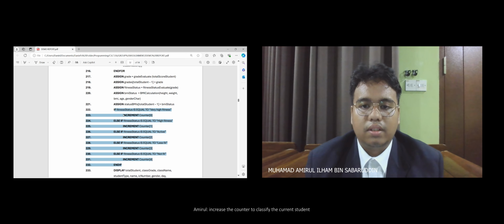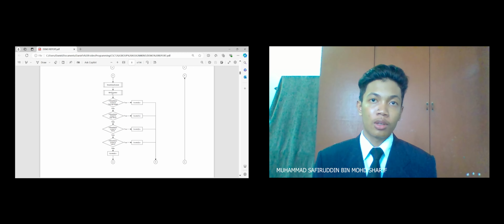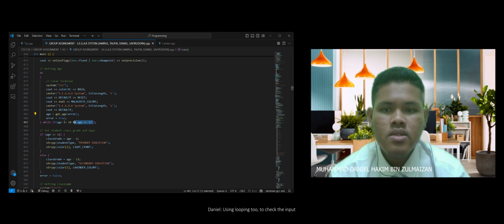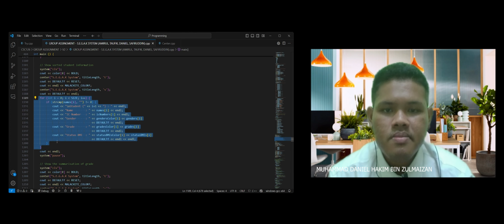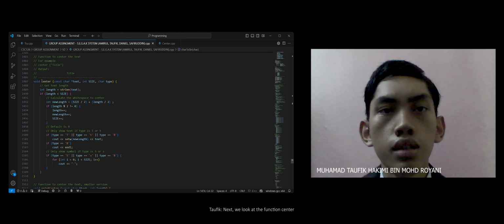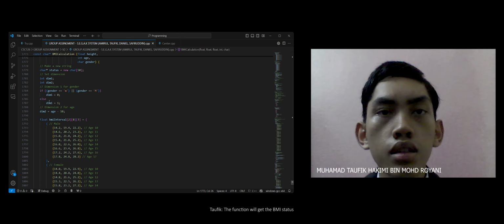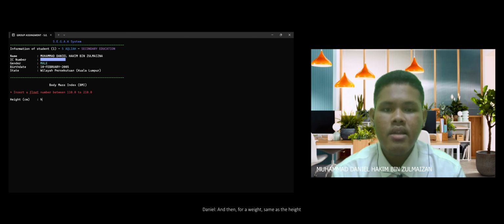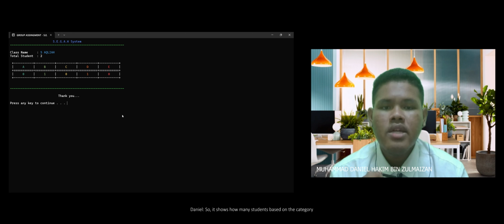CSC126 - GROUP PROJECT (TADS) - S.E.G.A.K System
Muhamad Amirul Ilham bin Sabaruddin    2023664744
Muhamad Taufik Hakimi bin Mohd Royani  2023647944
Muhammad Daniel Hakim bin Zulmaizan    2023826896
Muhammad Safiruddin bin Mohd Sharif    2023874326